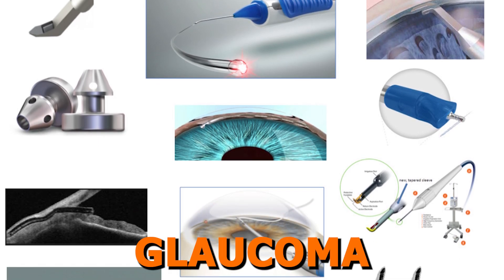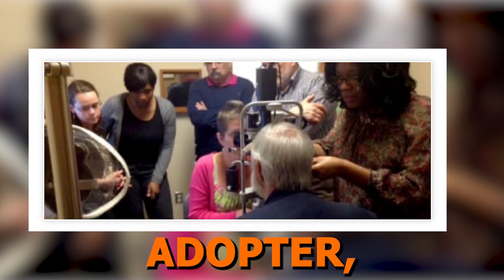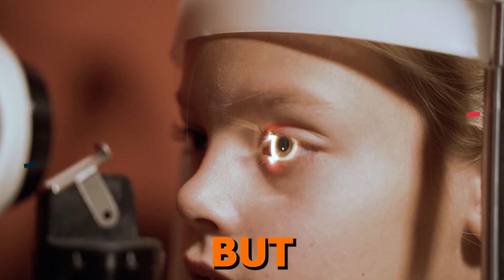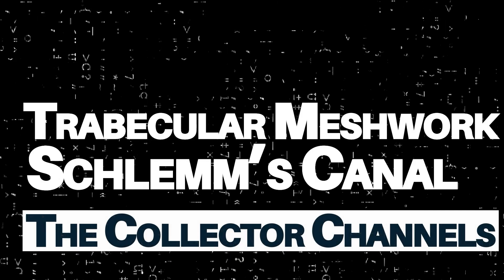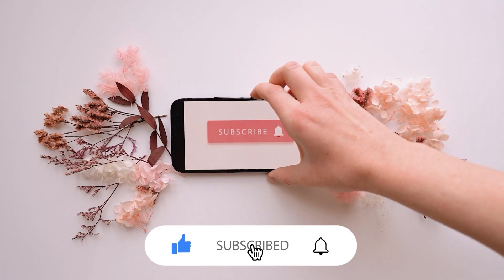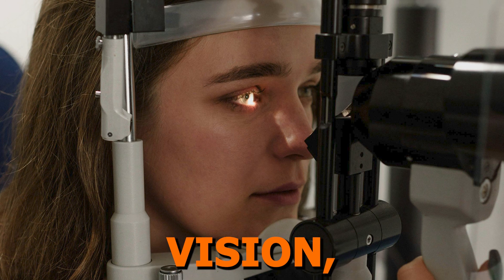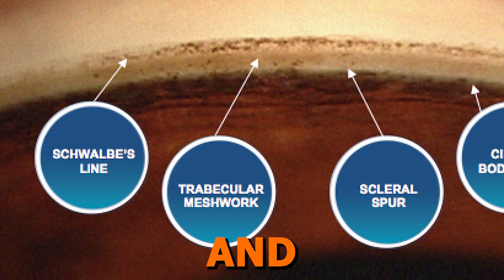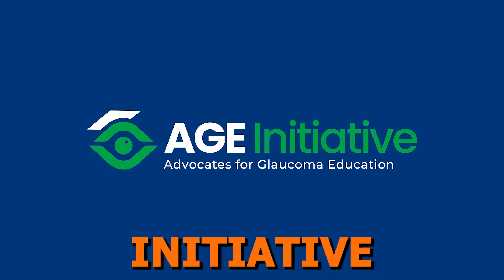MIGS Made Clear Video Series Introduction Video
Are you looking to gain more clarity on MIGS (Minimally Invasive Glaucoma Surgery) techniques and become MIGS confident? Welcome to MIGS Made Clear, where we break down micro-invasive glaucoma surgery into bite-sized chunks so you can walk away with a much greater understanding and feeling more MIGS confident.

In this video, I’ll introduce you to the MIGS Made Clear series, where I break down all the available MIGS procedures, including trabecular bypass stents, goniotomy, and trabeculotomy devices, making it easier to understand and apply these innovative glaucoma surgeries in your practice.The MIGS Made Clear video series is proudly supported through an unrestricted educational grant from New World Medical, Nova Eye Medical, and Sight Sciences.

✨ FREE Top MIGS Challenges Survey Report: Learn from real-world feedback on the most common MIGS challenges and how to overcome them in your practice.

✨ FREE MIGS Made Clear 101 Primer: Get a quick and easy guide on the basics of MIGS, perfect for both beginners and seasoned professionals.Download

✨ FREE Real Life MIGS Success - 15 Clinical Vignettes of Successful MIGS Cases: See how MIGS works in real-life scenarios with detailed clinical vignettes that showcase successful outcomes.

✨ The Glaucoma Guidebook: If you want to better understand the basics of glaucoma is and how to help patients maintain healthy vision, consider getting a copy of this multi-award-winning Johns Hopkins Health Book, written by Dr. Constance Okeke, that empowers patients to protect their eye health through education and taking action. A great reference not only for patients and family, but for anyone who touches glaucoma (ie students, staff, industry).

WATCH THESE VIDEOS NEXT:
🎥 MIGS Made Clear - for those new to MIGS who want to gain understanding and confidence with options
🎥 MSSS - MIGS Success Surgical Secrets - for new and active MIGS surgeons wanting pearls in the